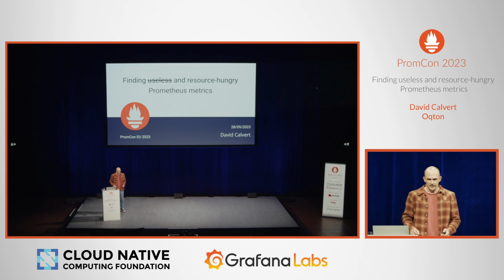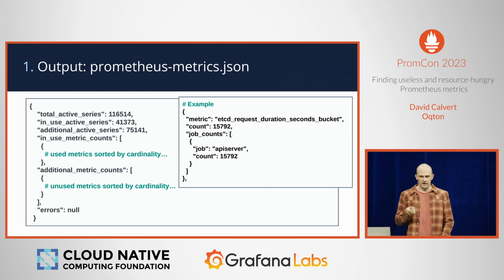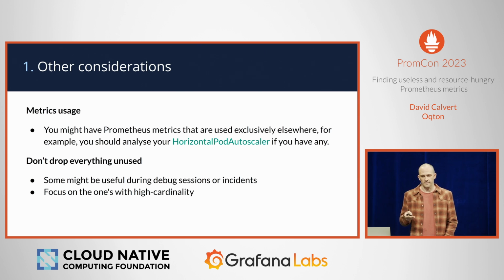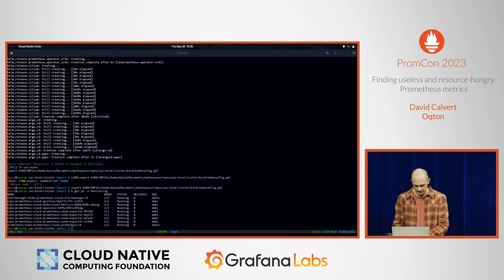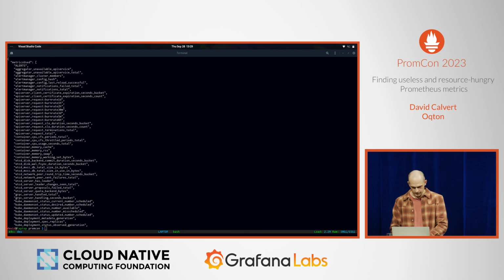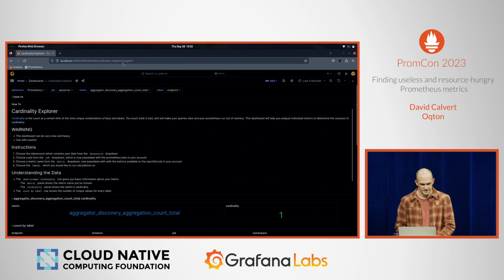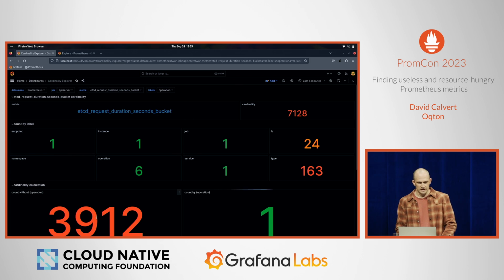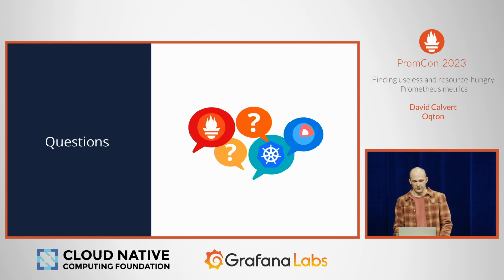PromCon 2023 - Finding useless and resource-hungry Prometheus metrics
Speakers: David Calvert

Did you ever wonder which of your scrapped Prometheus metrics were actually used and which wasn’t? Or which labels were responsible for your metrics cardinality? And how this could impact the performance of your Prometheus setup?

As an engineer, you might need to understand, track cardinality issues or reduce resource usage of your Prometheus setup. First step is to understand and measure what you have in your Prometheus’s TSDB. Hopefully we have now great tools to do that!

In this talk, I will explain how Mimirtool and Grafana can help you achieve this in no time!

We’ll cover:

- Analysing your Prometheus metrics usage with Mimirtool
- Dropping unused metrics on the exporter, or using relabeling rules
- Finding high-cardinality metrics on Prometheus
- Finding high-cardinality labels using the Cardinality Explorer Grafana dashboard
- A potential quick win to reduce Prometheus resource usage